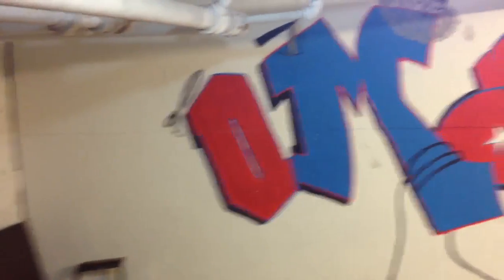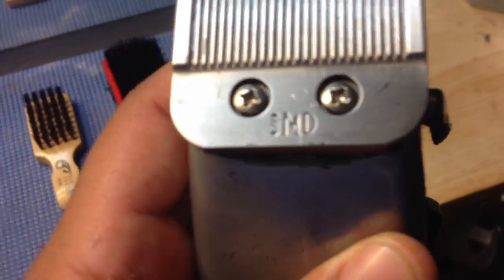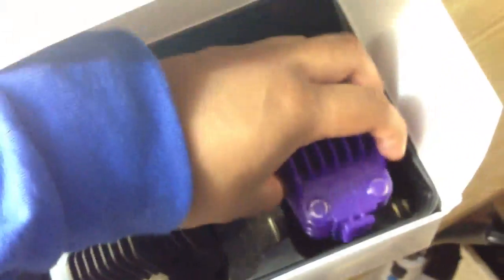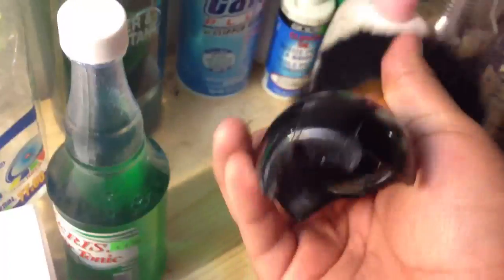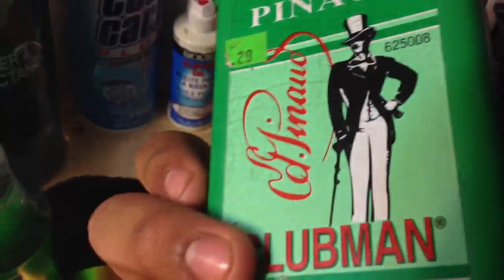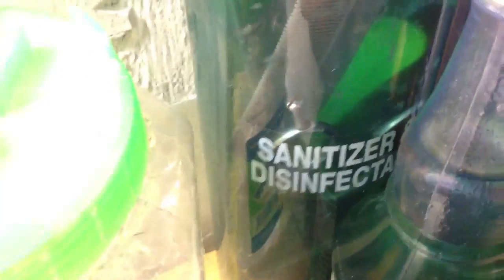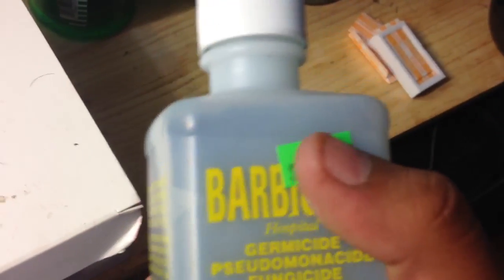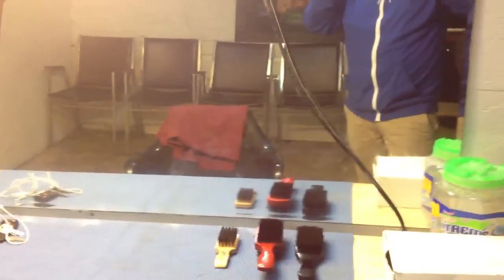My Barber Tools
What up guys im sorry i took long i was busy with a lot of stuff but here are some of my tools i use any question just ask comment and subscribe please